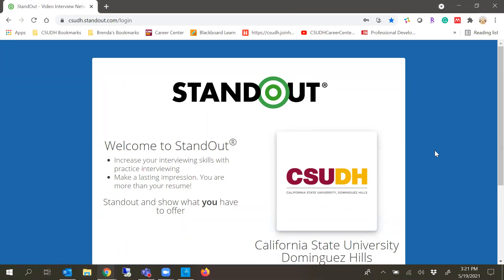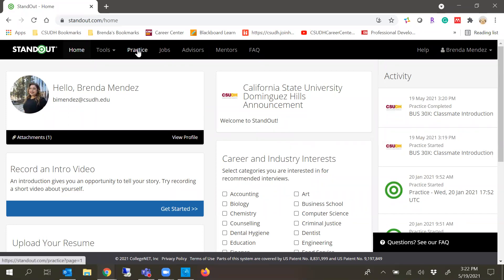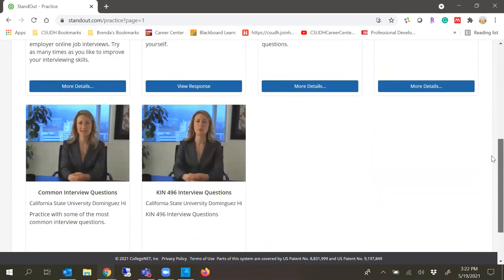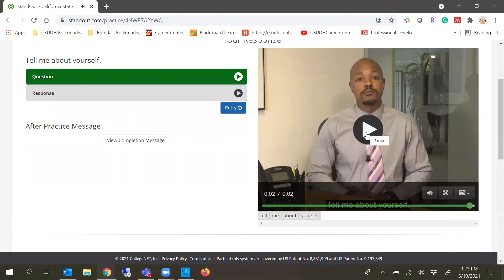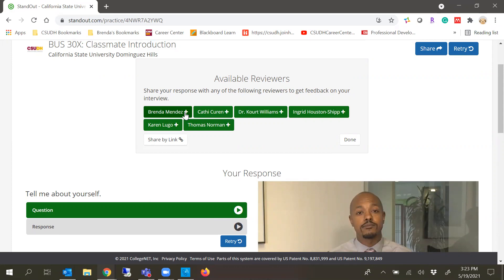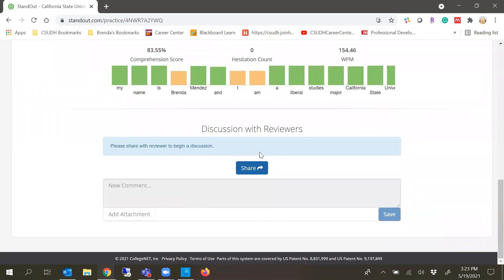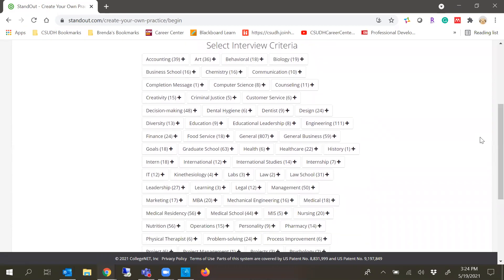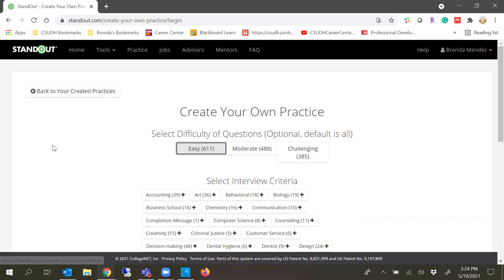Be interview ready using StandOut!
Use StandOut to help you practice for your next interview! Watch this video to learn how to use the tool and share your recording for feedback!